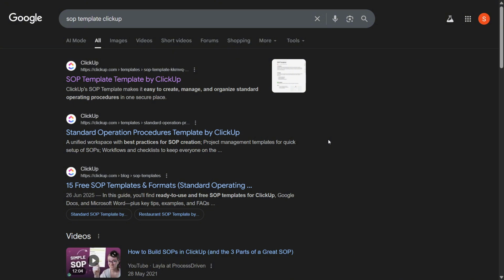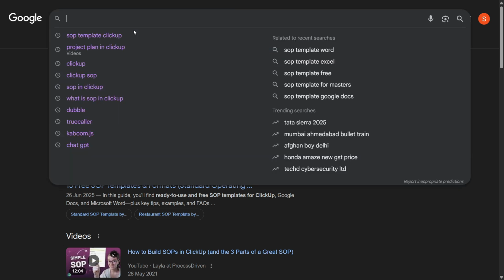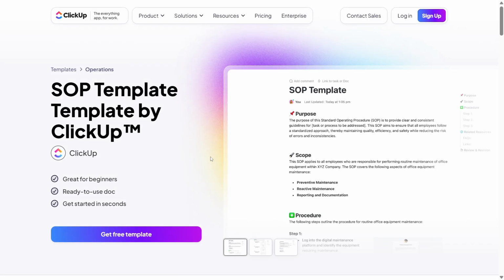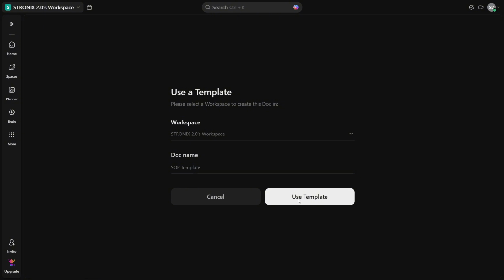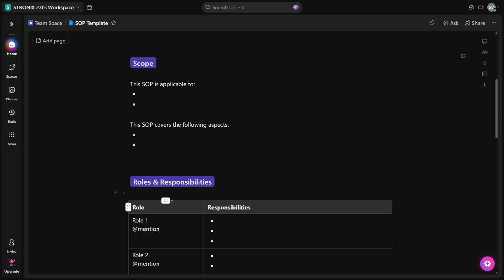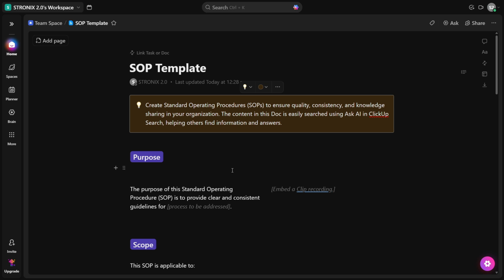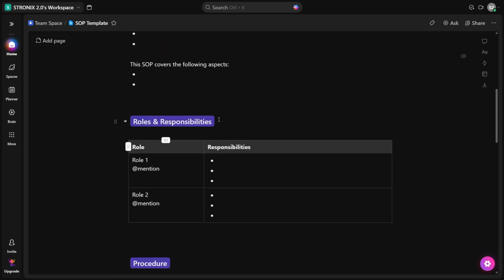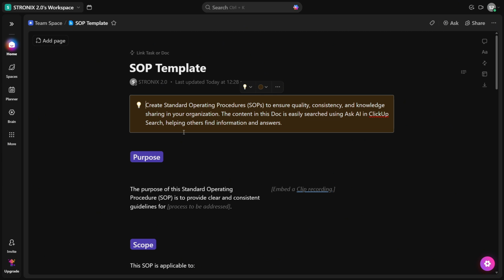How to Build SOPs in ClickUp (EASY GUIDE)